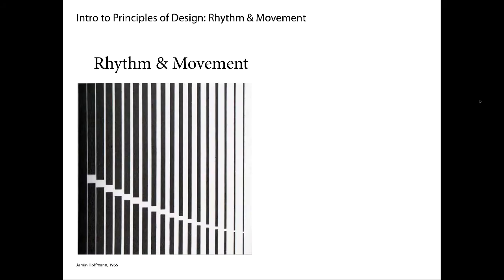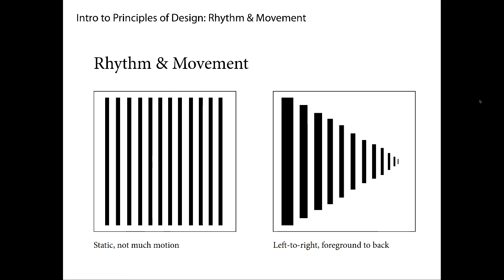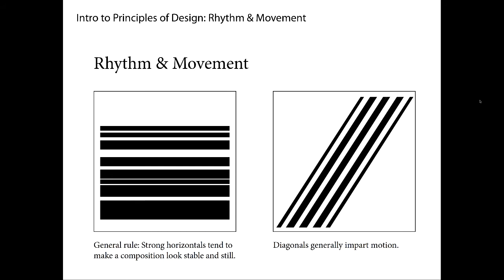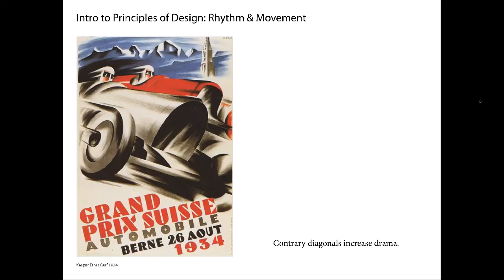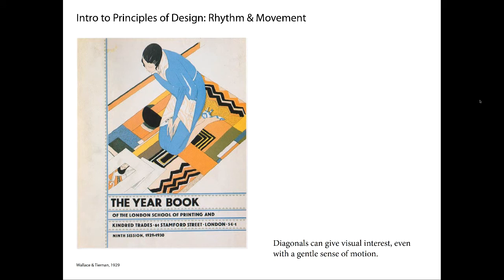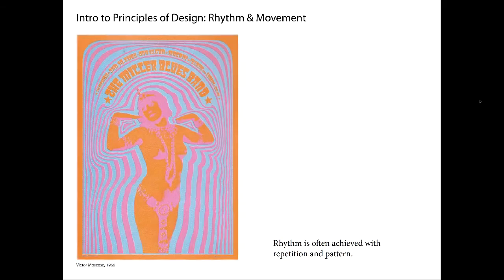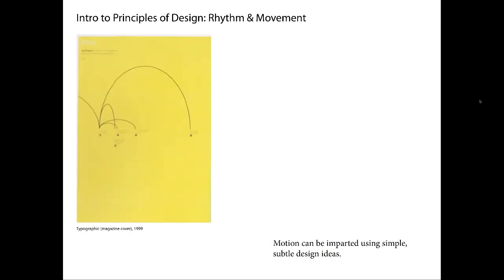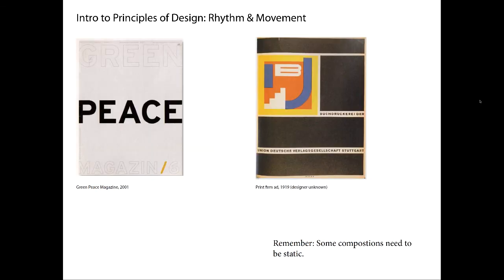rhythm intro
Intro to the principle of Rhythm & Movement in art & design.